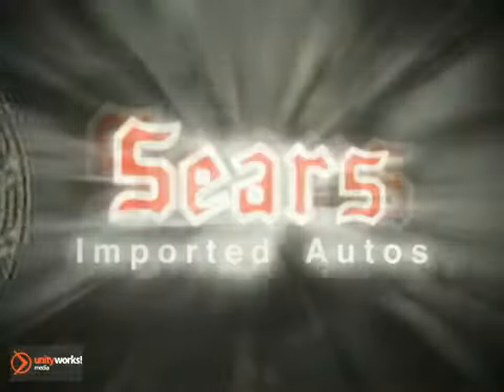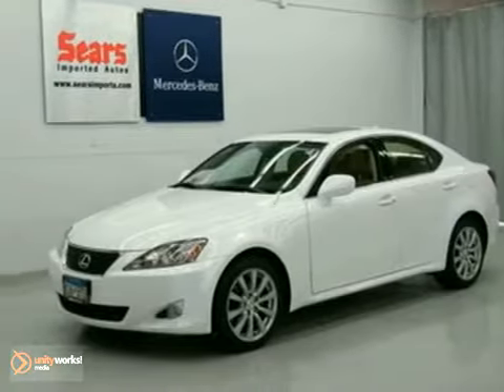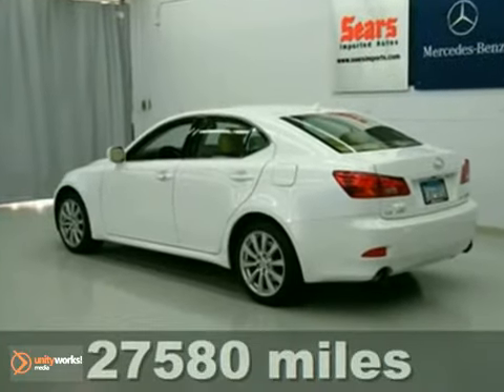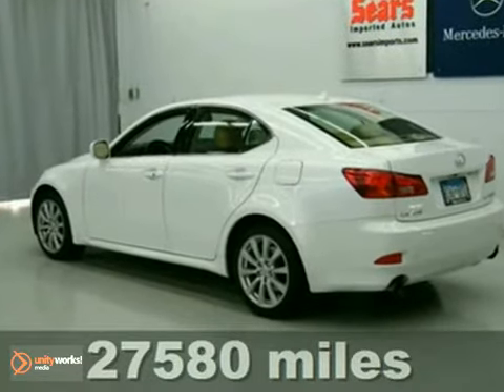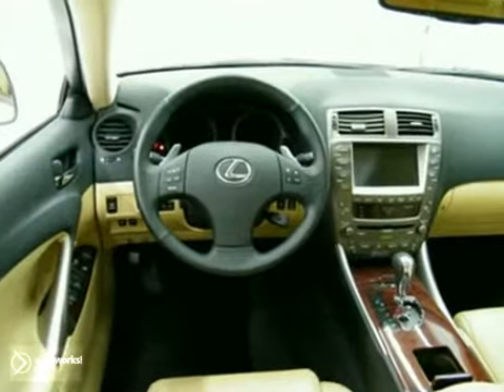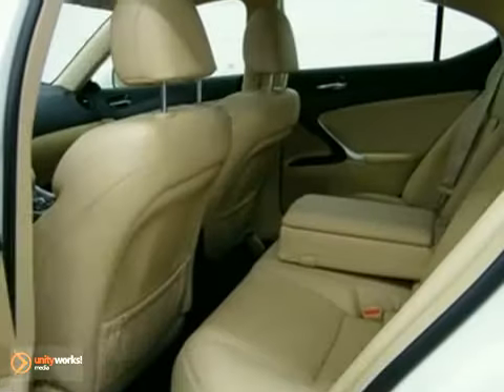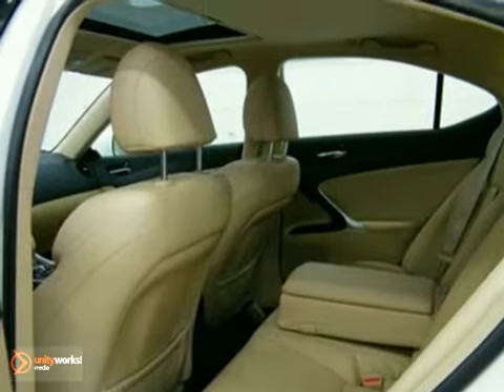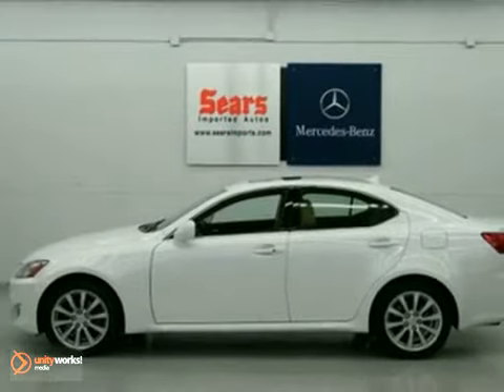2008 Lexus IS 250 19663A in Minnetonka MN Minneapolis, MN - SOLD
SOLD - If you are looking for real value on a great used car, Sears Imported Autos invites you to come in and test drive this 2008 Lexus IS 250, stock# 19663A. We are conveniently located near Minnetonka MN Minneapolis, MN and known for our great selection, reliability and quality. Come take a look at this 2008 Lexus IS 250 today.

13500 Wayzata Blvd
Minnetonka MN Minneapolis MN, 55305